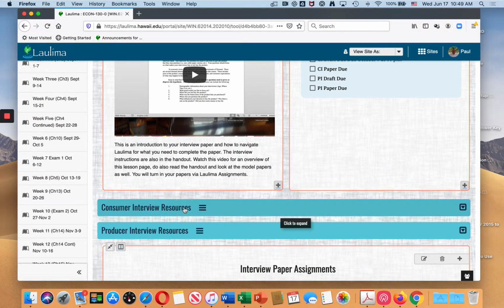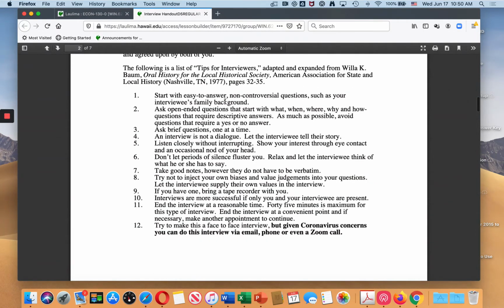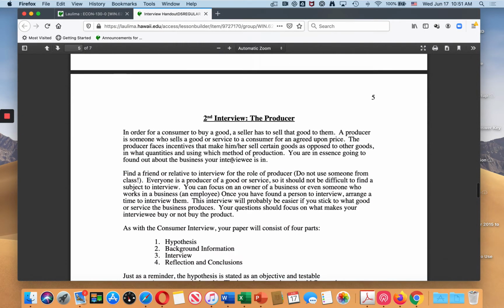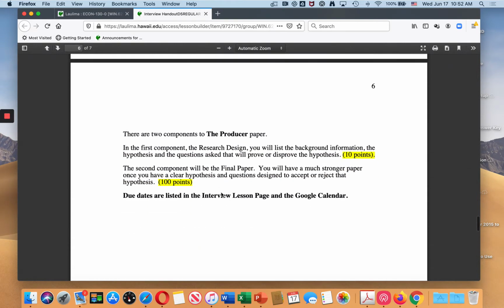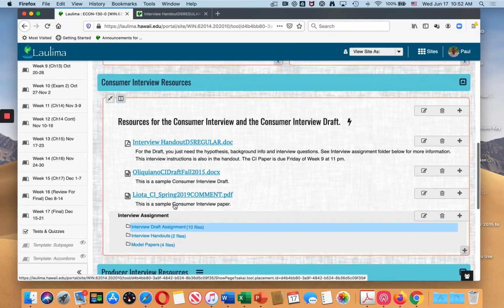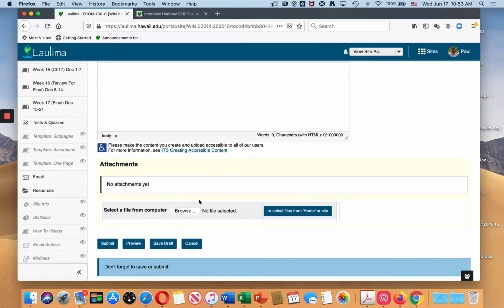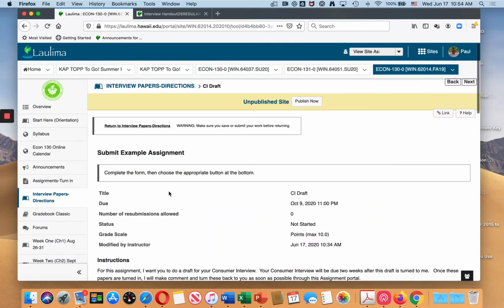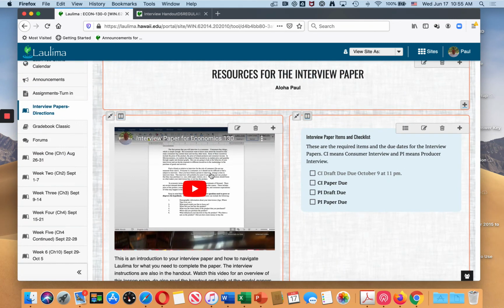Interview Paper Resources